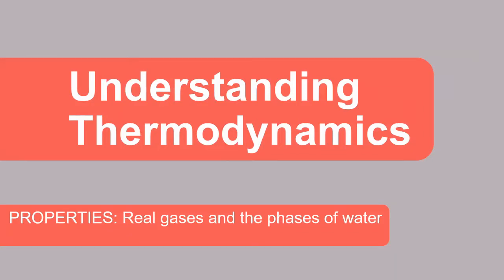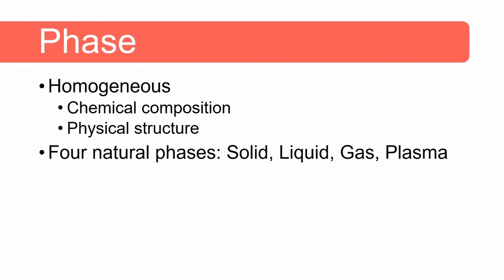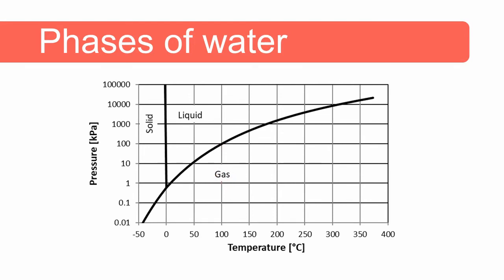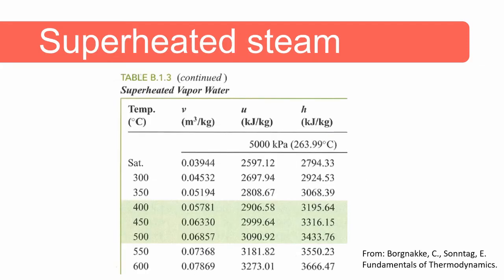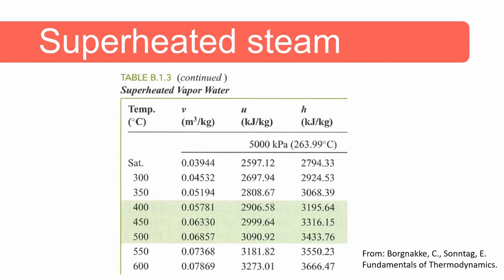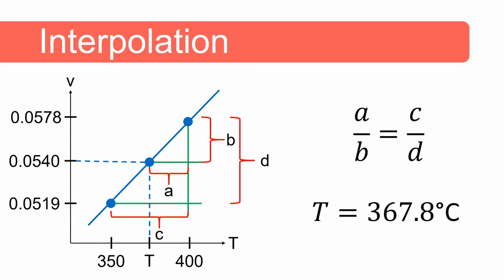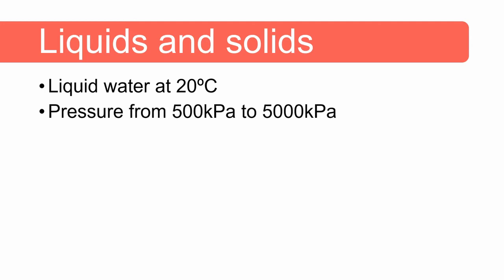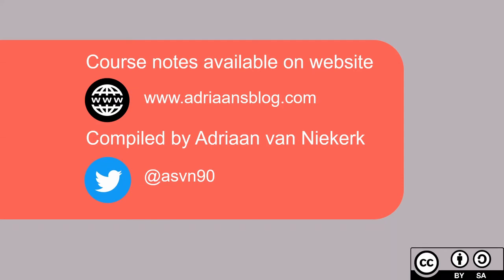Real gasses and how to use the steam tables | Mechanical Engineering Thermodynamics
Introduction and overview of real gasses and how to use the steam tables to solve problems in Mechanical Engineering Thermodynamics.

In this video I discuss what real gasses are and how you can use the steam tables to solve Mechanical Engineeringvproblems.  When it comes to real gasses such as steam it is important to understand in what phase water is before you can solve the problem. Steam tables are useful in solving these problems and can be found in Mechanical Engineering Therodynamics Handbooks or on the interet. When you are looking for a specific value in the steam table that is not shown, then you will need to interpolate between the adjacent values given by the steam tables to get your answer. Lastly I also discuss the incompressibility of water and what assumptions you can make when doing calculations with subcooled water.